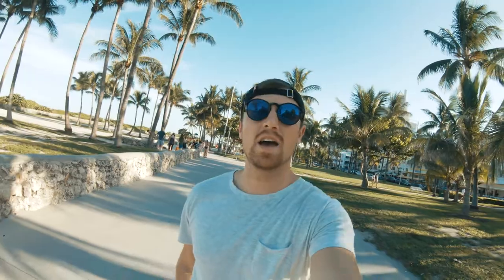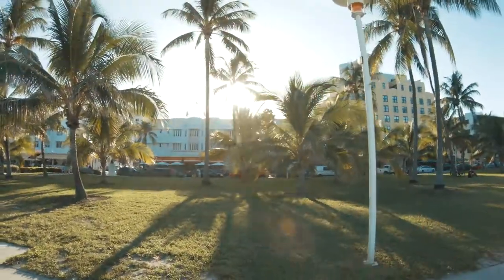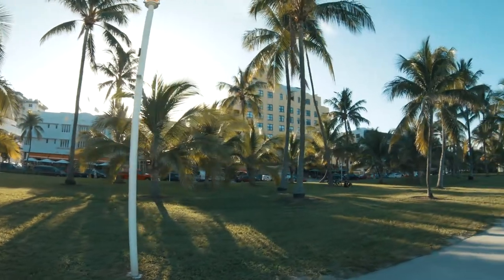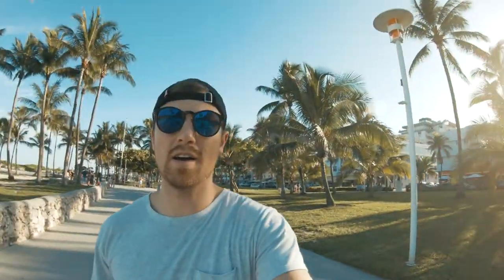IS LOMO 800 ANY GOOD!?!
On this episode of Focal Collective we shoot Lomo 800 with the Nikon F100 in Miami, Florida . This gives a behind the scenes look at the photos taken with this film stock/camera. Portra 800 is a classic favorite of photographers but recently a cheaper competitor in the Lomography 800 film stock has made its way onto the scene and we wanted to test it out to see if it was any good.

Featured Film, Camera, and Lenses
- Lomo 800
- Nikon F100
- Nikkor 35-70 f/2.8

Gear Used
- My Mirrorless Camera
- My GoPro
- Pocket Tripod
- Rocket Blower

Edited Using
- Adobe Creative Cloud

Focal Collective is a community-driven creative network focusing primarily on Film Photography. We also provide free learning materials, photography travel guides, and a spotlight for our contributing artists.